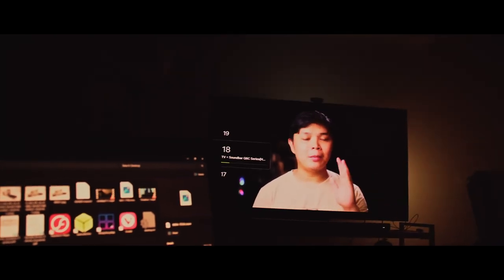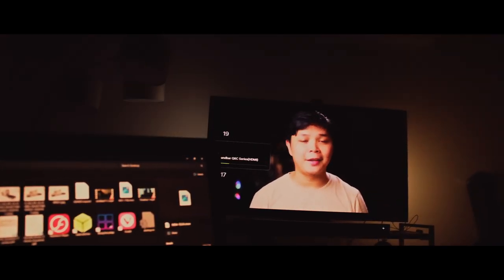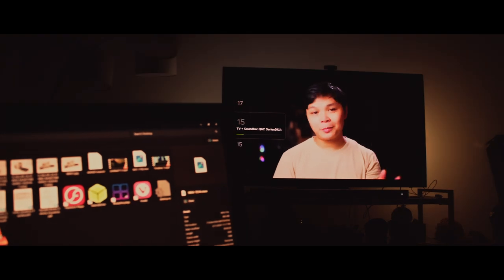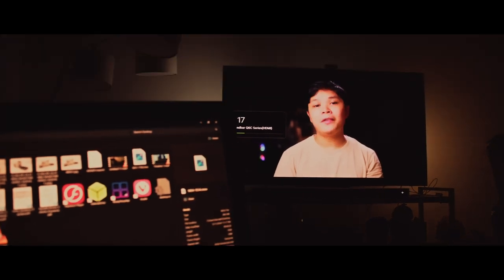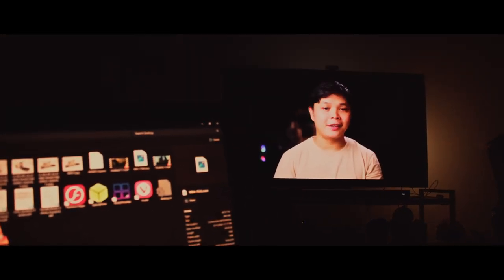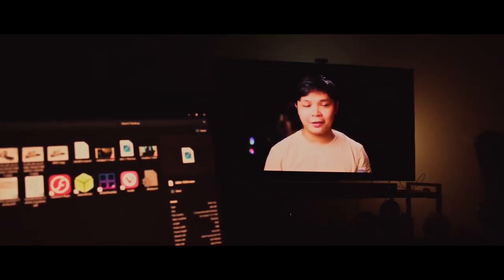Canon EOS M - Magic Lantern RAW - Crop Mood - Low Light Test - Philips Hue Sync - 1080p